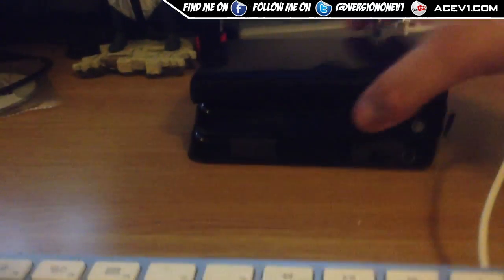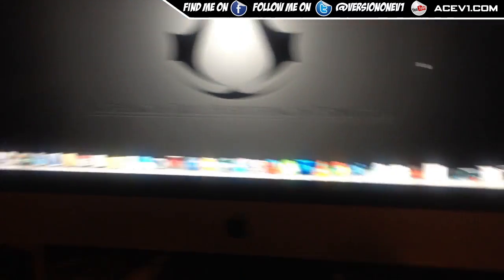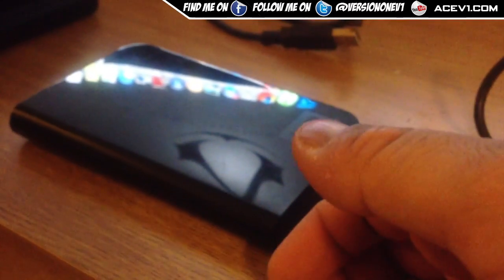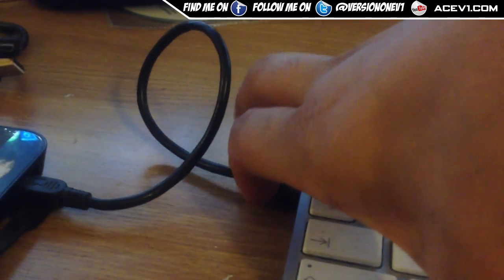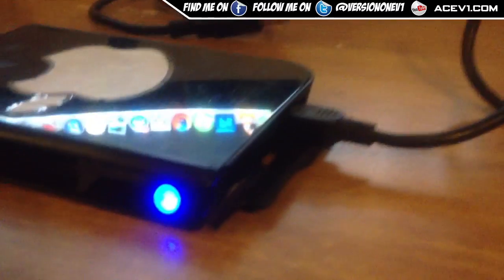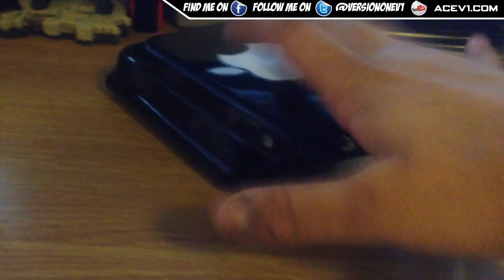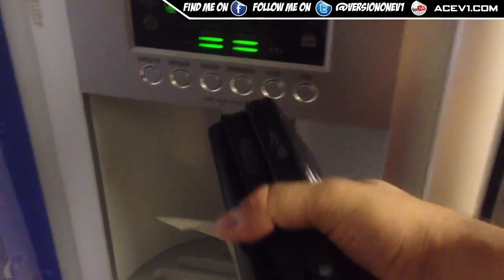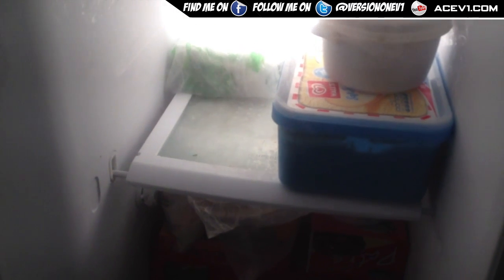How To Fix WD Western Digital My Passport Hard Drive Ace Tutorial